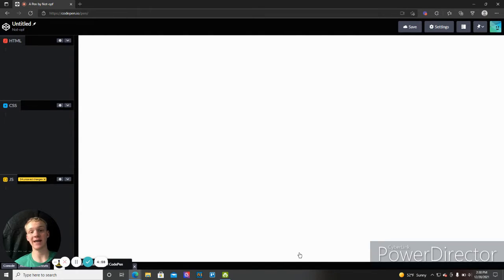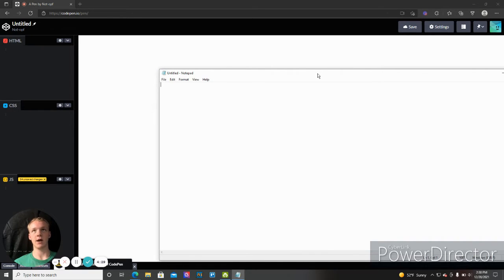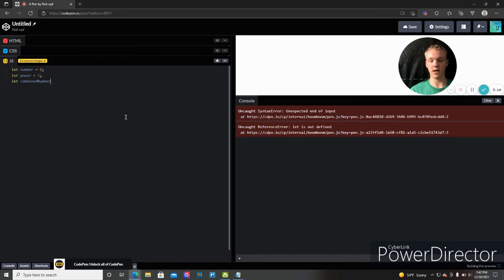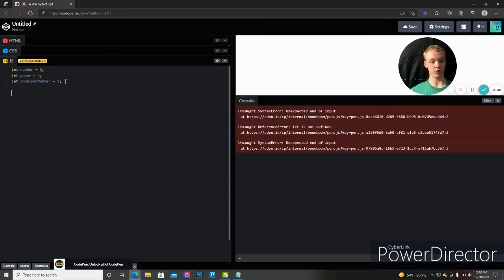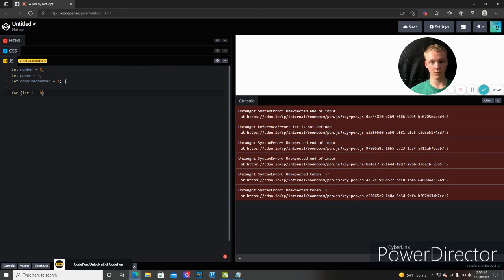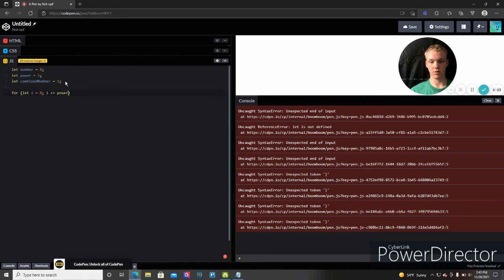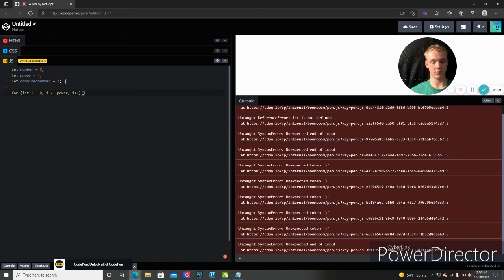Multiply the power of a number in JS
This video explains how to get the power of any number and print it to the console in JavaScript.
In this video I am using CodePen.io to write the script, however you can use whatever code editor you would like.